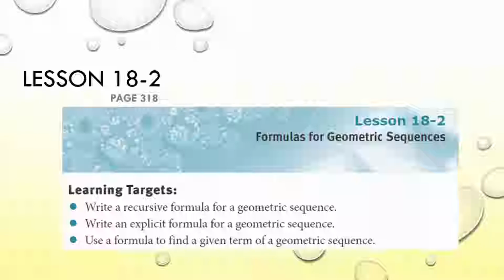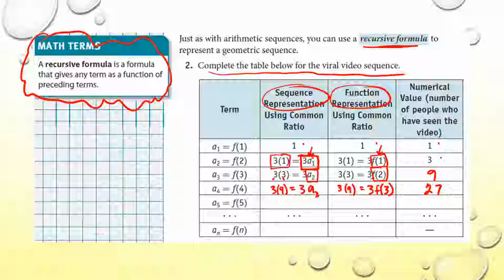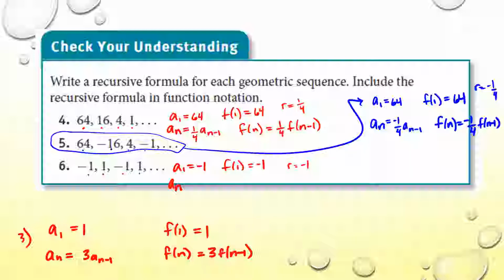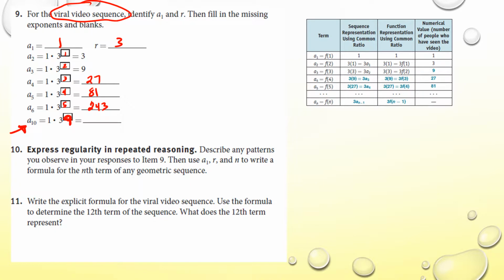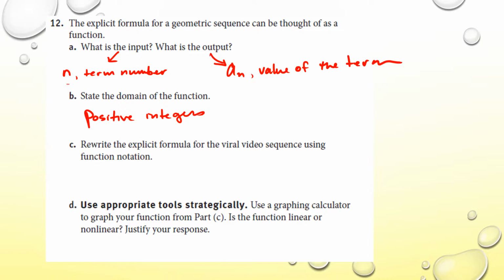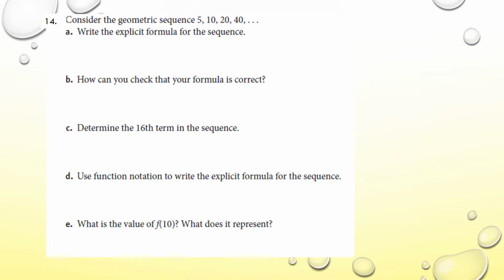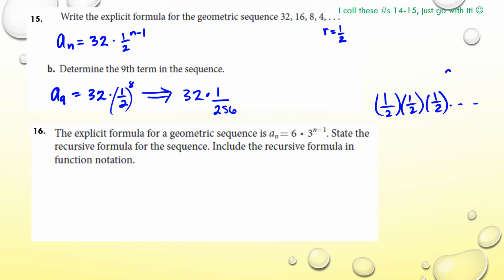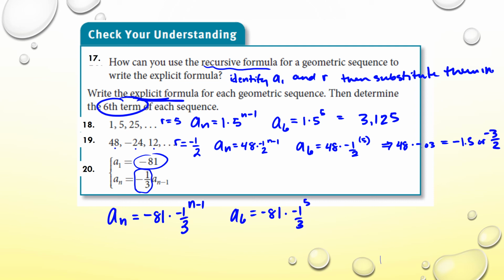Lesson 18 2 Formulas for Geometric Sequences